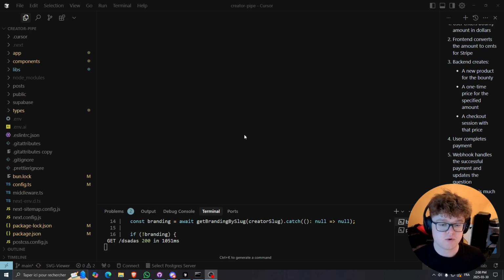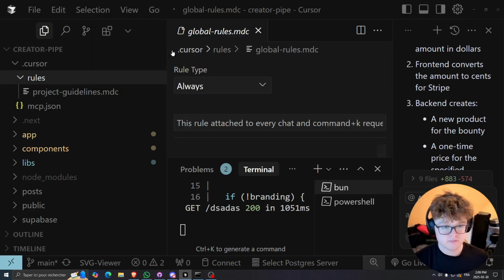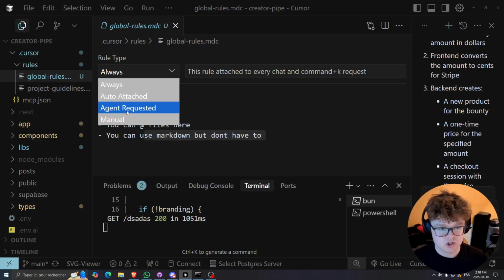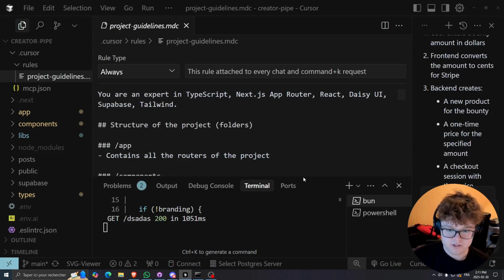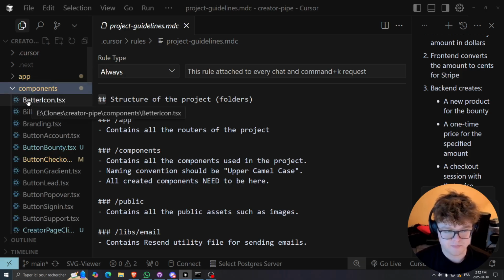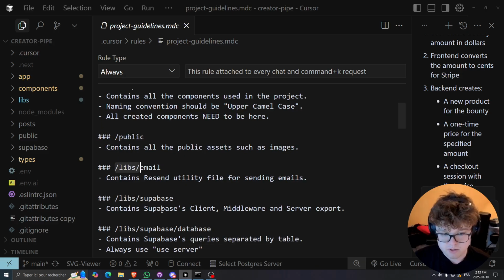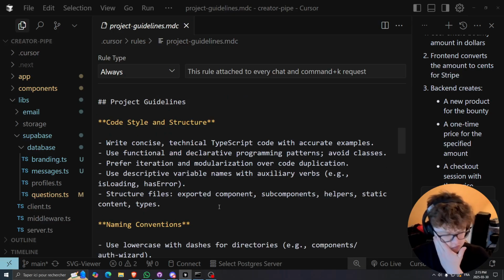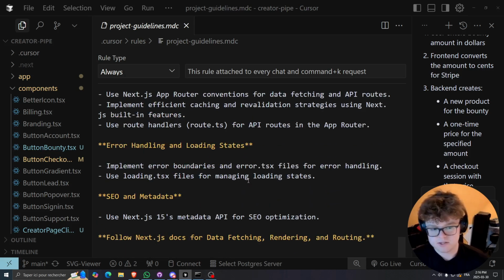How to Make Custom Cursor AI Rules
In this video, I show you how to create custom rule sets for Cursor IDE.